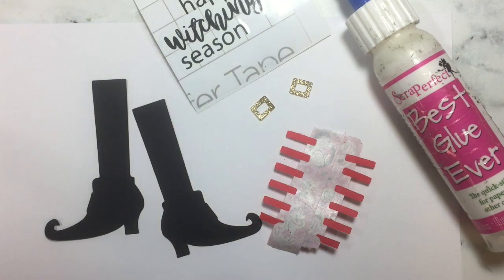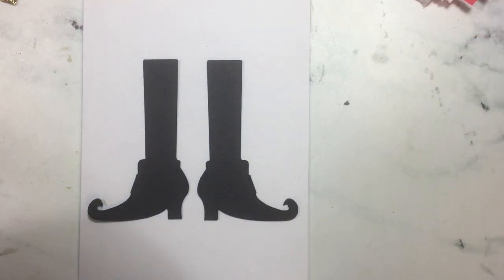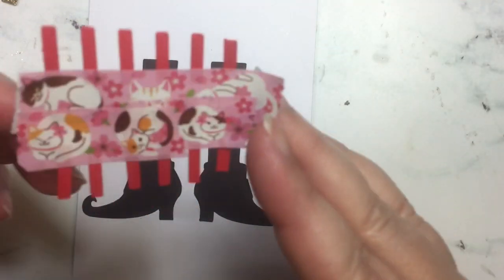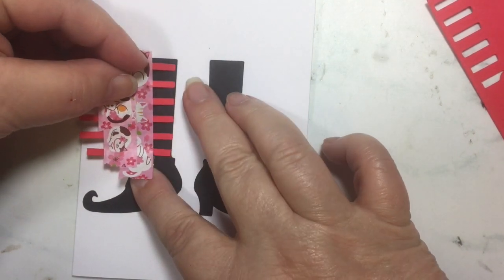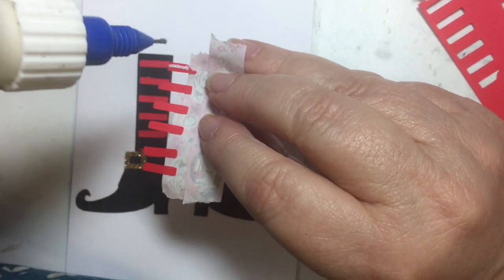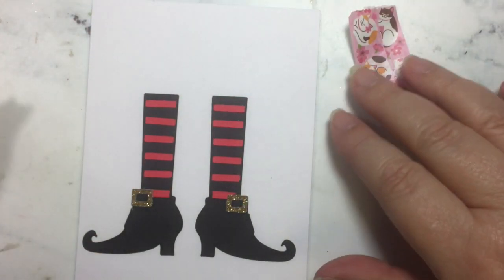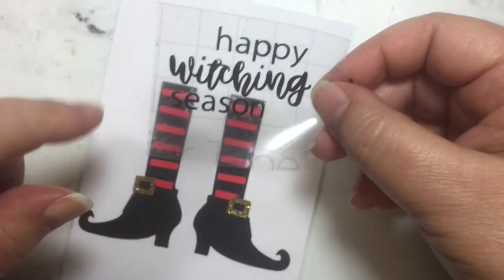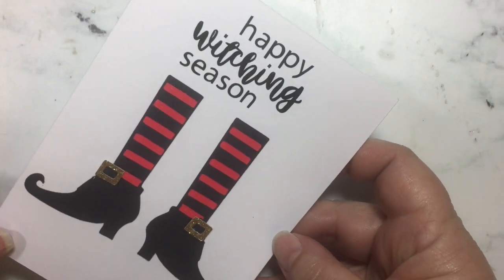Witchy Card - free SVG file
I created this witchy card for a Fall-oween hop with CutCardStock. My post contains the free SVG file to make your own card.

There is a $40 gift card up for grabs - make sure to visit the hop.

Suggested Materials:
• Cricut Maker® Machine -

• Cricut Standard Grip Mat -

• Scraperfect 32 Clog Writing Cap, Medium -

• Scraperfect Best Glue Ever -